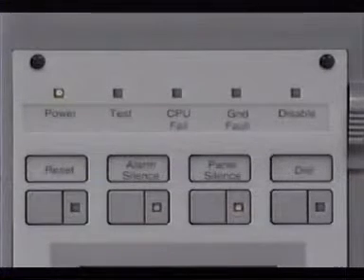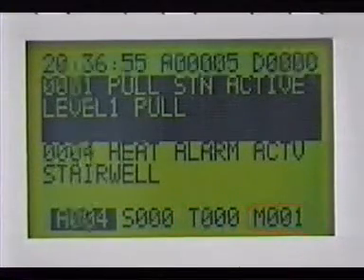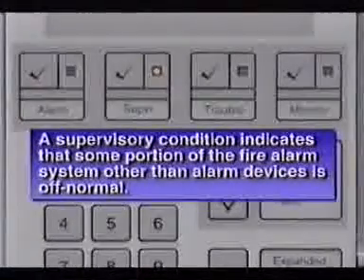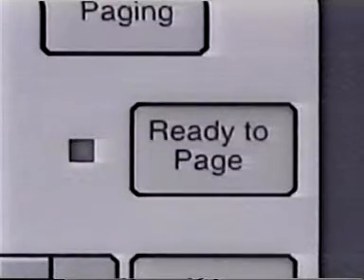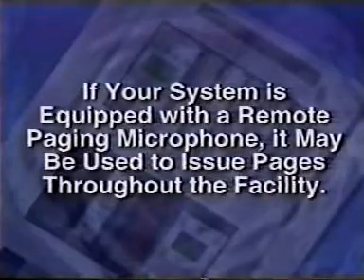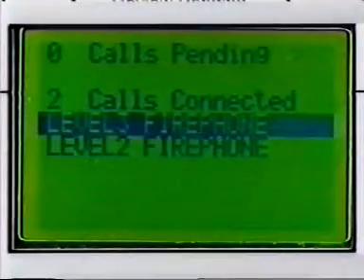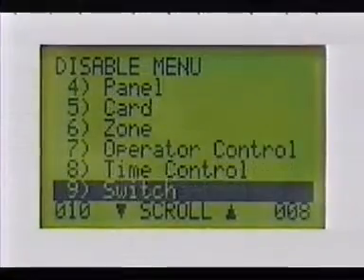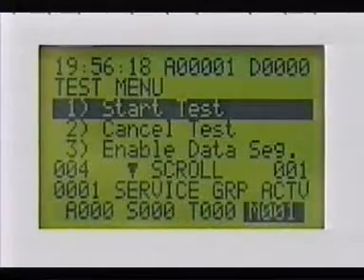EST3 Operation & Service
EST Operation & Service